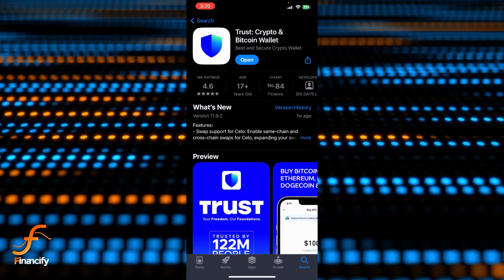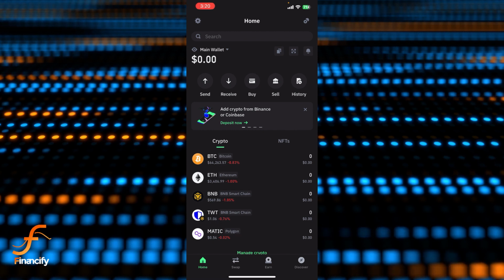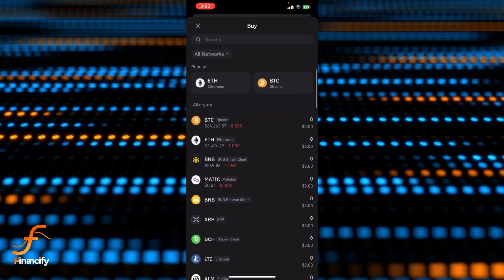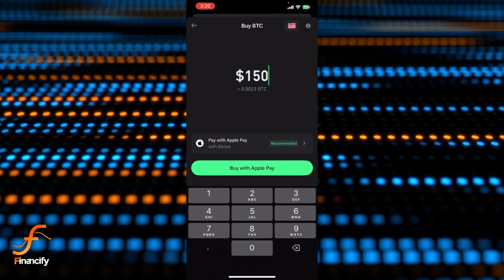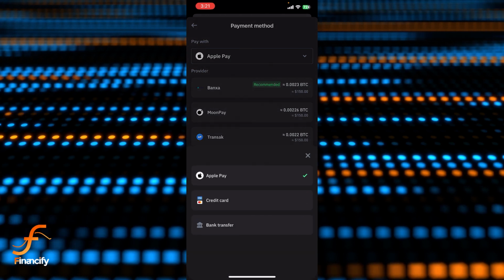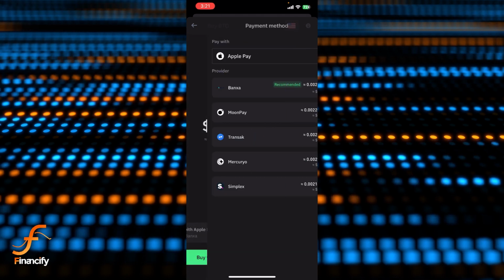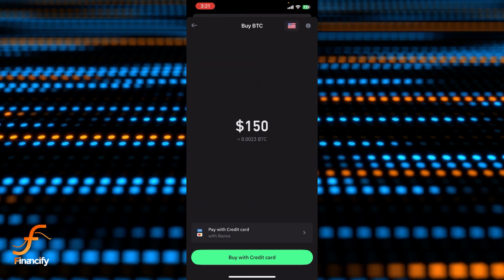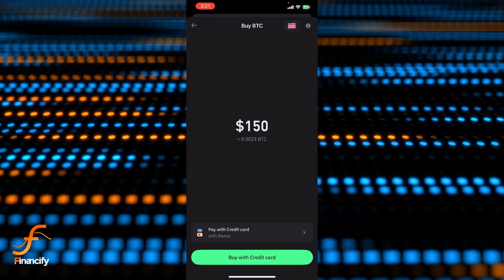How to Add Money to Trust Wallet (2024) | Deposit Money in Trust Wallet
Discover the easiest ways to fund your Trust Wallet. Learn how to deposit money using Apple Pay, credit/debit cards, or bank accounts. This step-by-step guide simplifies the process for beginners and experienced users alike. Start your crypto journey today!